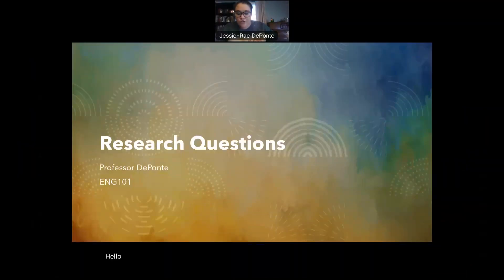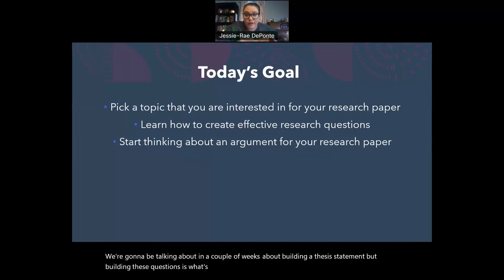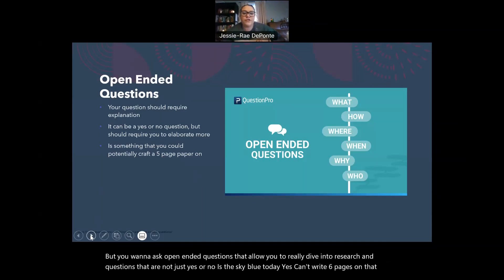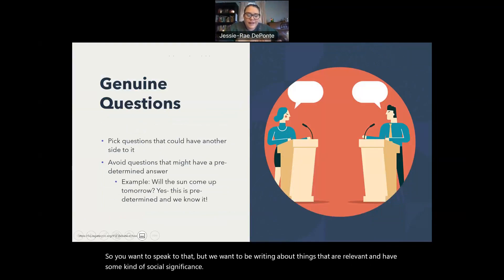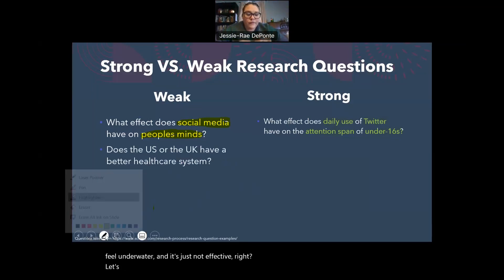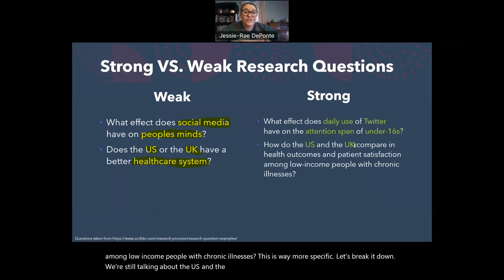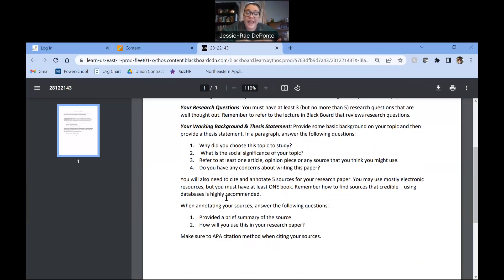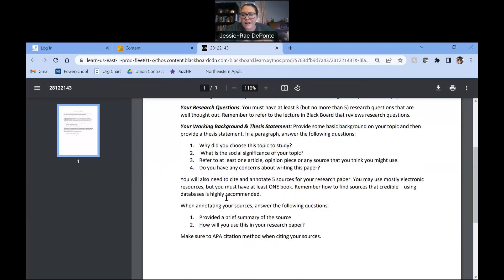Unit Two Lecture